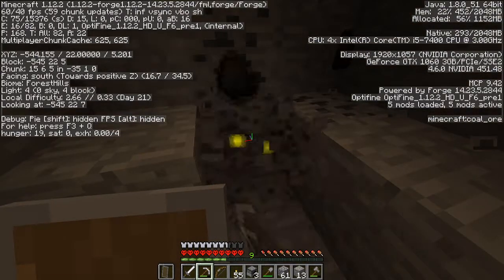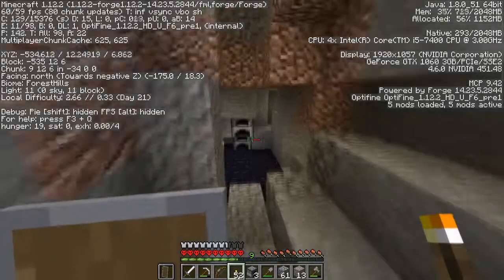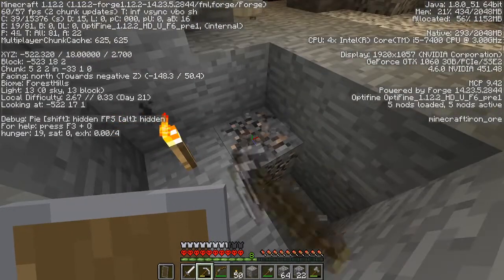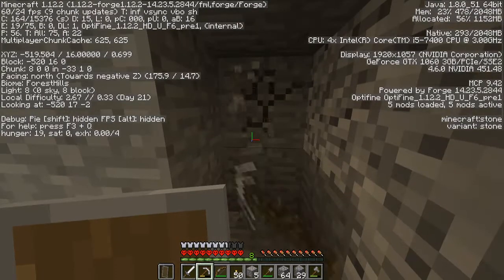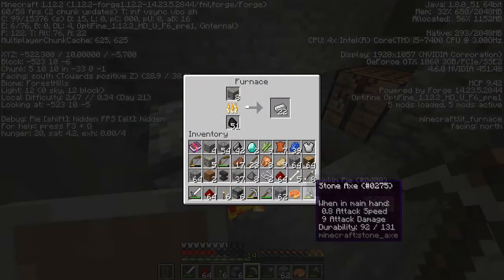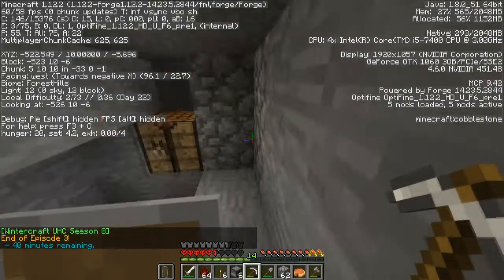WinterCraft UHC - Season 8 - Episode 3 - My own Private Domicile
It is Season 8 already!  How scary is that?  Time to have some Classic Midnight Special PVP for the Annual WinterCraft UHC - Halloween Edition!
Have a wonderful and spoopy Halloween from the WinterCraft Crew!

motherofmermaids

Van98

TheCatMurgatroyd

Host:  Brodator
Renders: Brodator
Intro:  Keli_Jo
Spawn Build Team:  Lillyberry and trillibytes - special helper: ClassicChad76
Organizer:  trillibytes